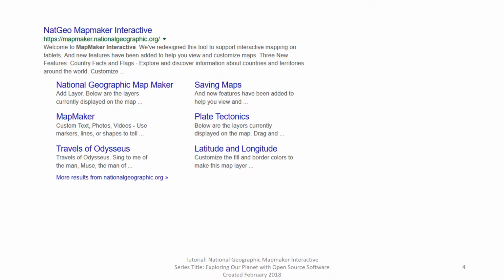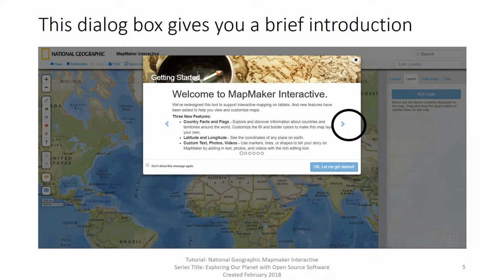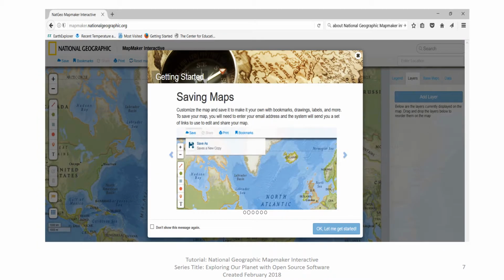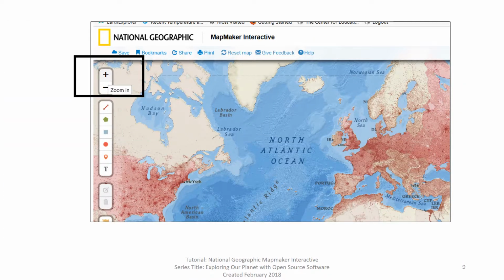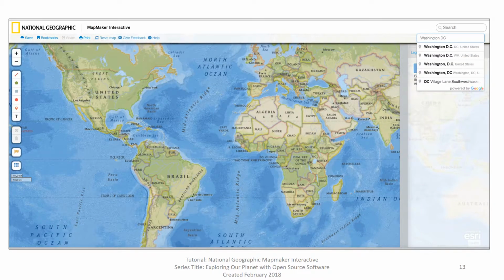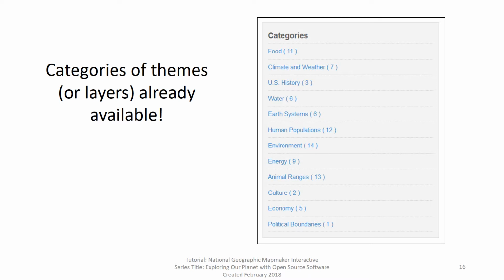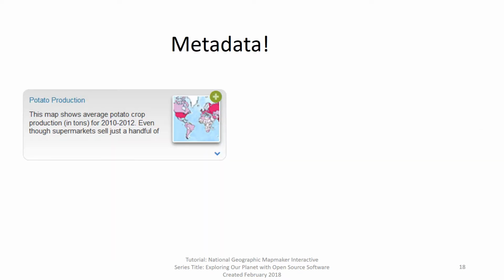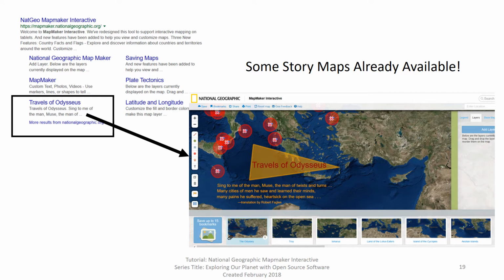Introduction to National Geographic Mapmaker Interactive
Video accompanying Chapter 1 - Using National Geographic Mapmaker Interactive in the written tutorial Exploring Our Planet with Open Source Software available or